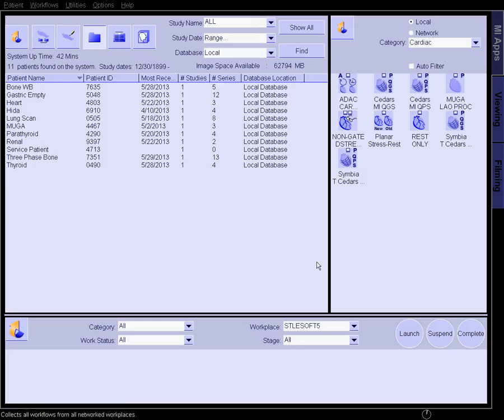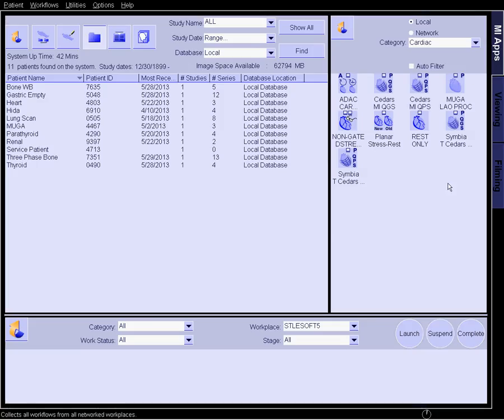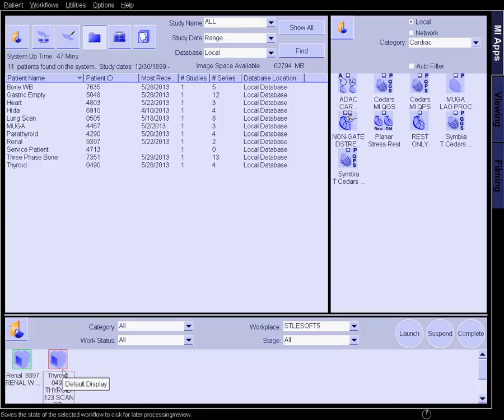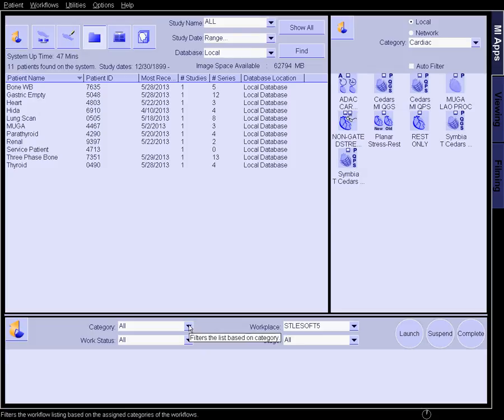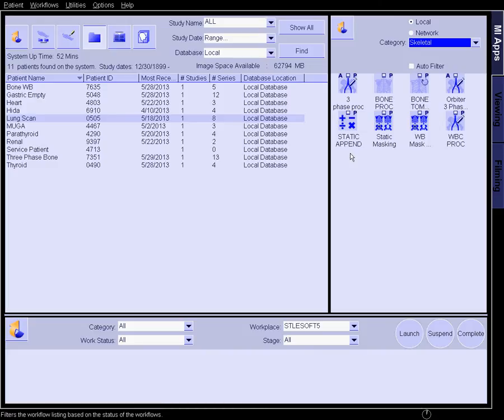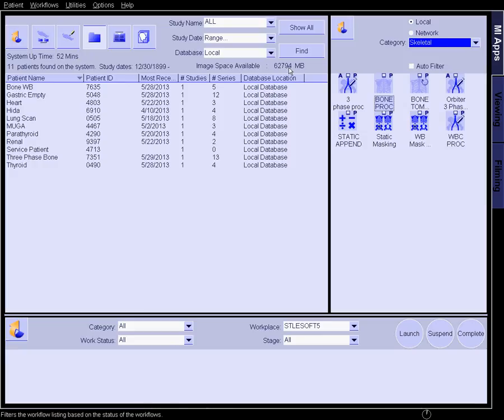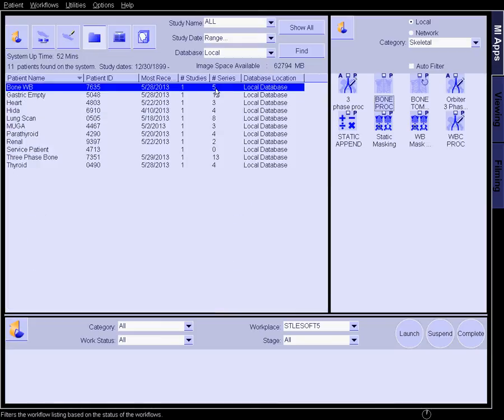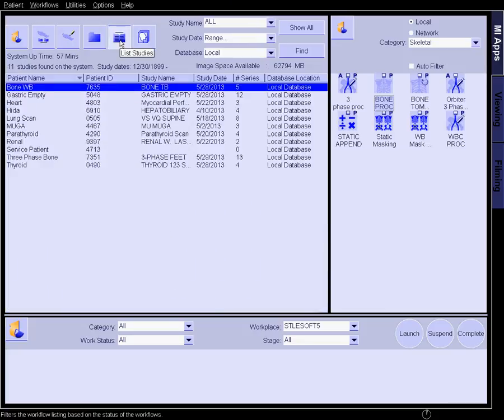MI Apps Siemens Syngo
This video will demonstrate how to use a Siemens MI Apps workstation